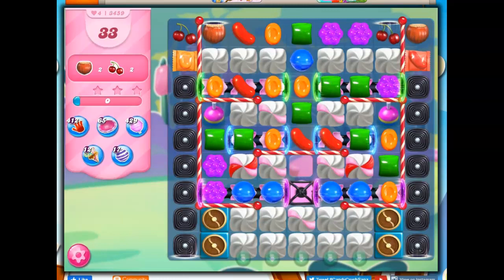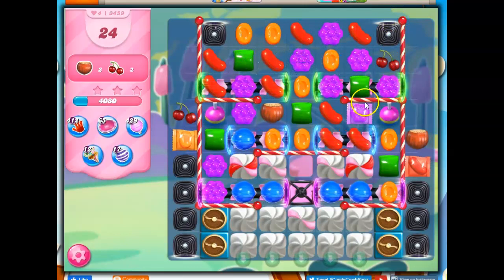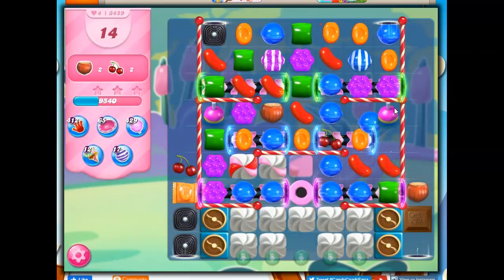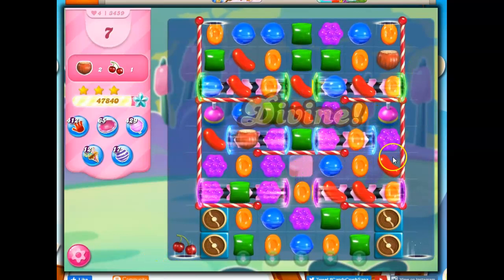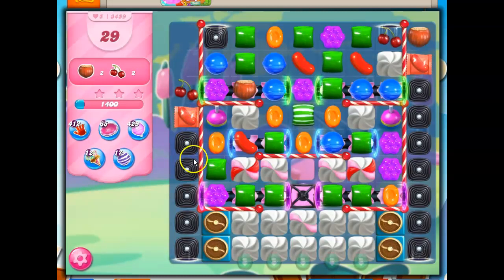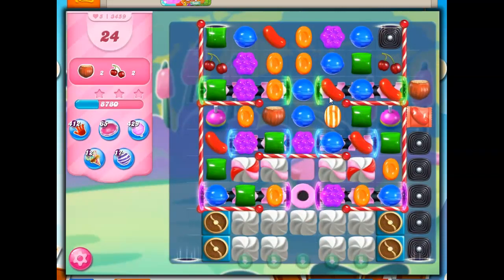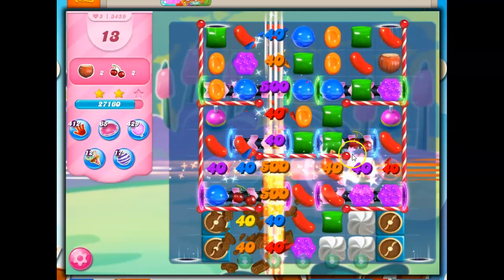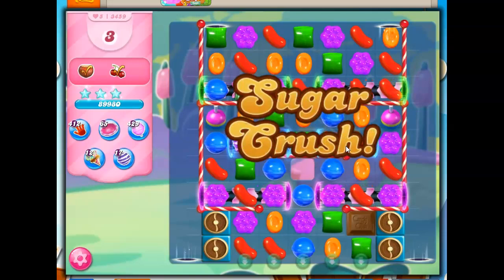Candy Crush Level 3459 Talkthrough, 33 Moves 0 Boosters